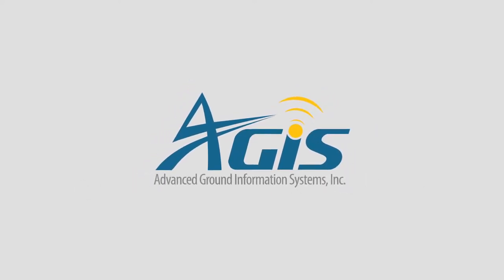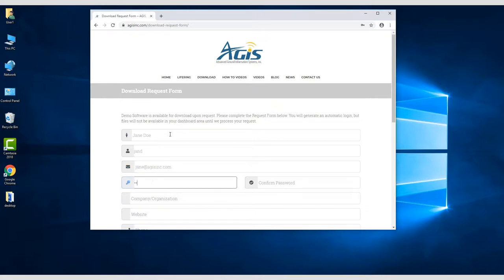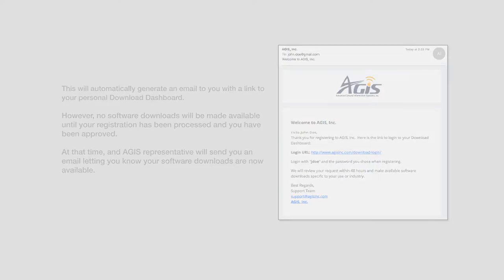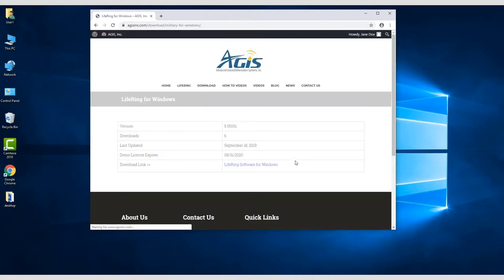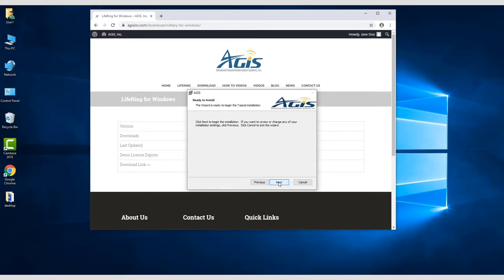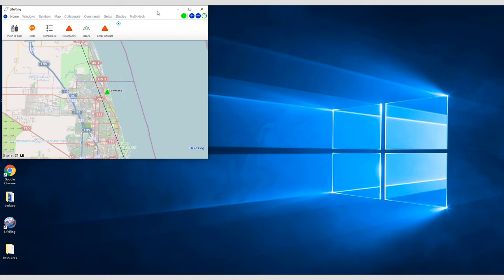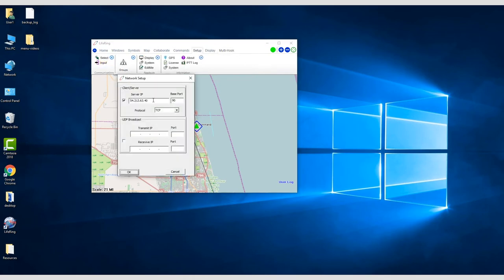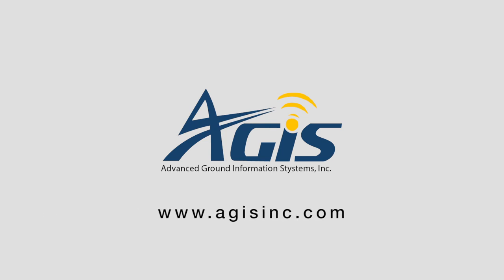Register, Download & Launch LifeRing for Windows PC